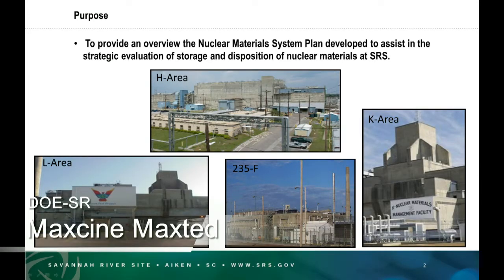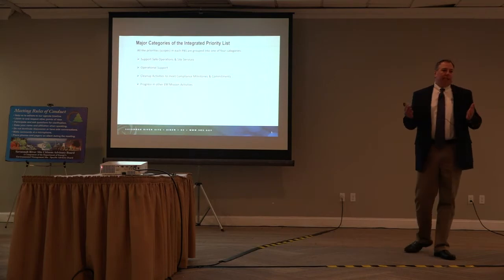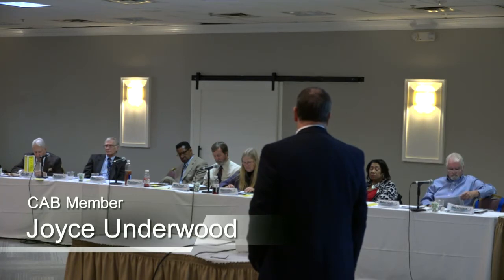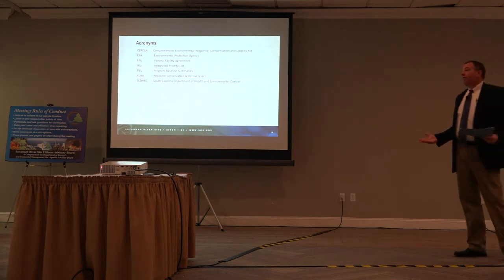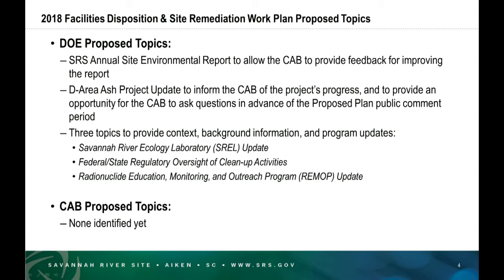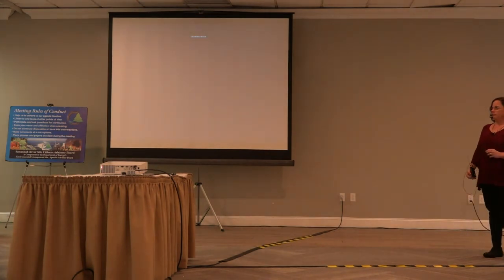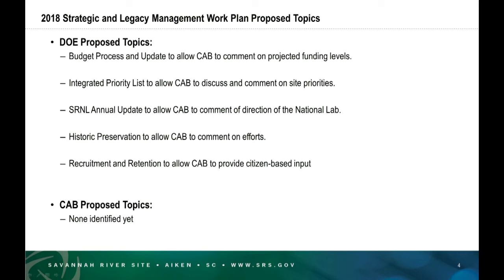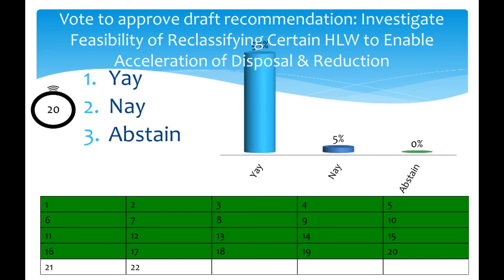SRS CAB Full Board Meeting January 23 Afternoon Session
SRS CAB Full Board Meeting Afternoon Session January 23, 2018